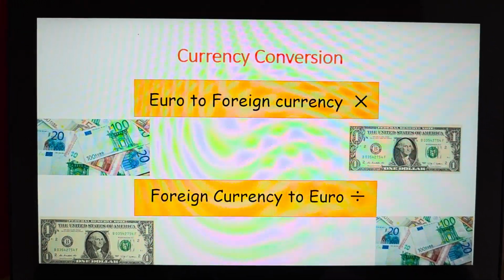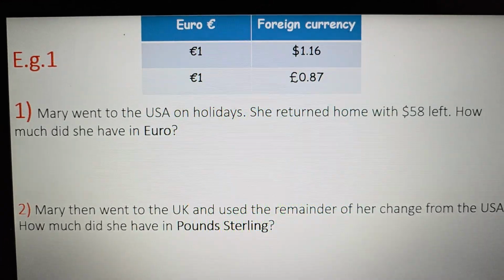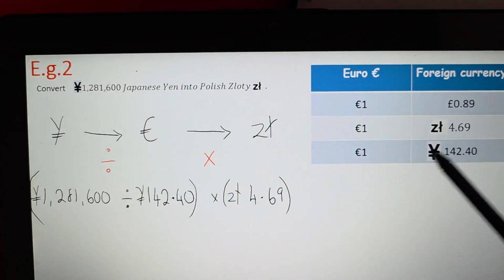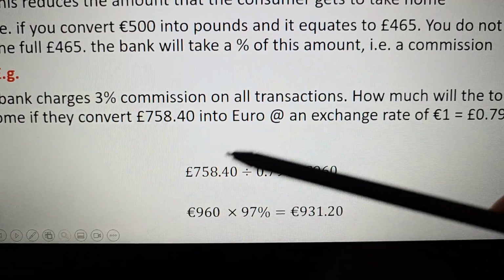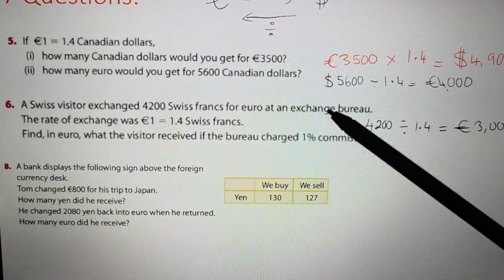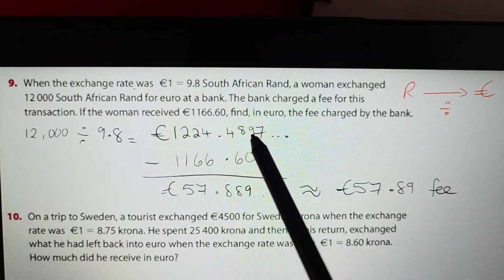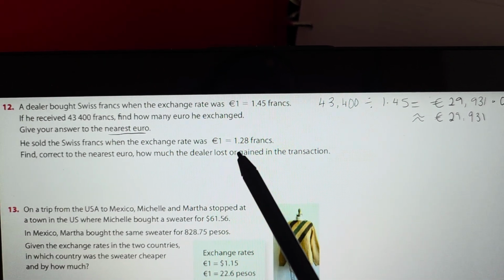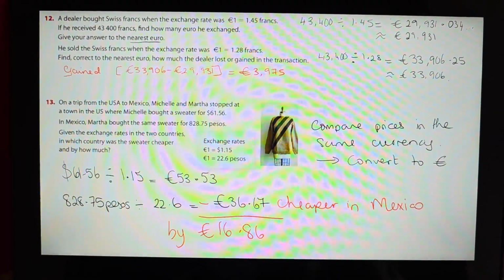#6 Arithmetic: Currency Conversion with Q&A